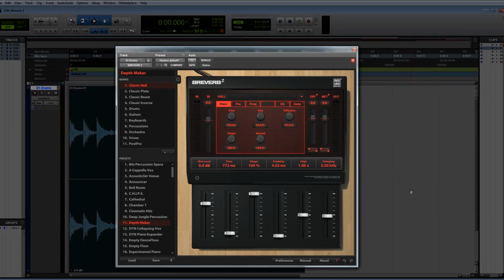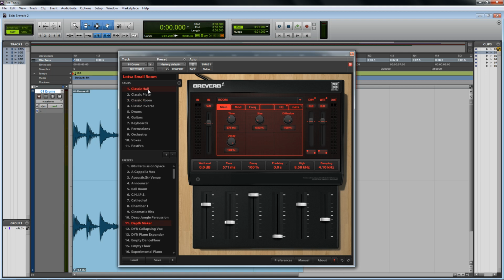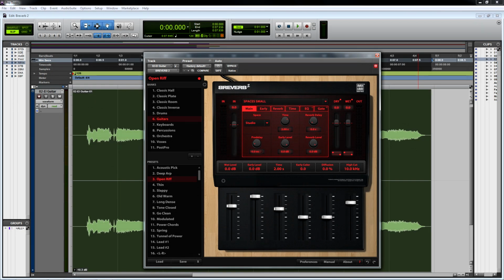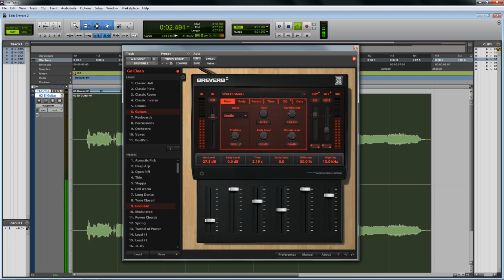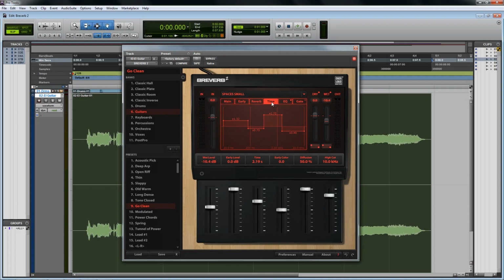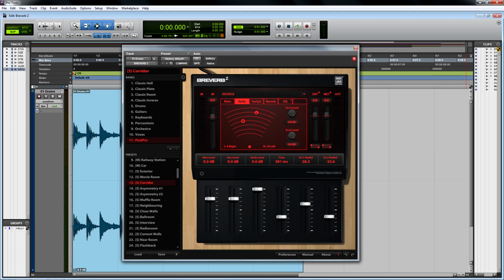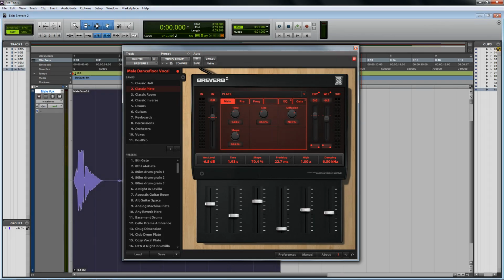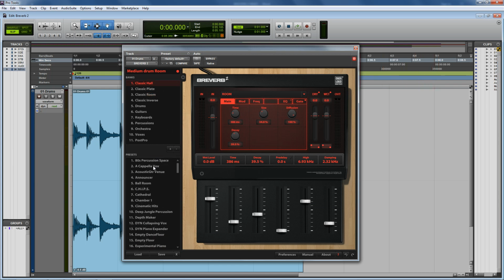Overloud BREVERB 2 - The Reverb Plug-In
BREVERB 2 is the Overloud algorithmic reverb which recreates the tone of the most classic reverb units of the '80s and '90s